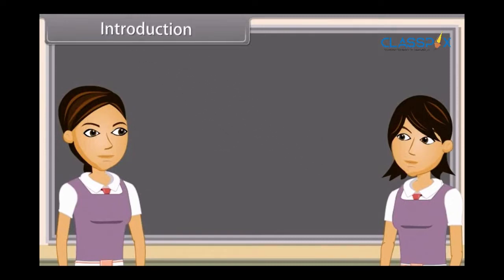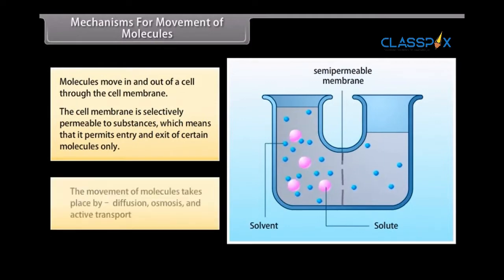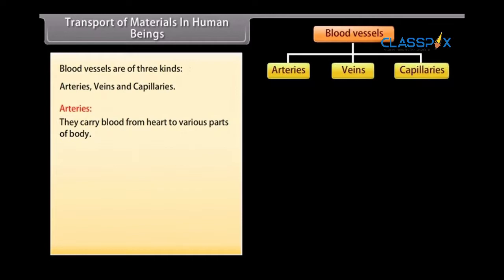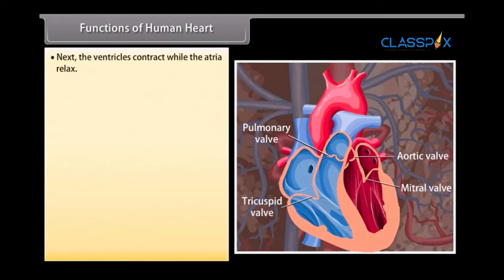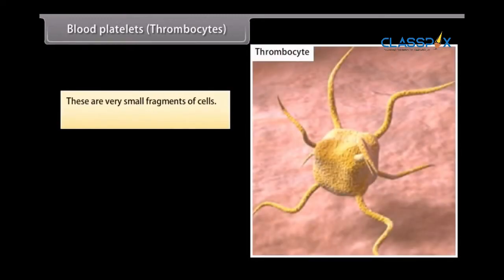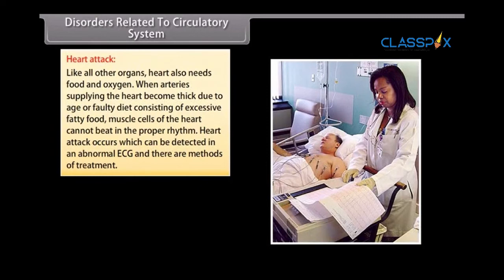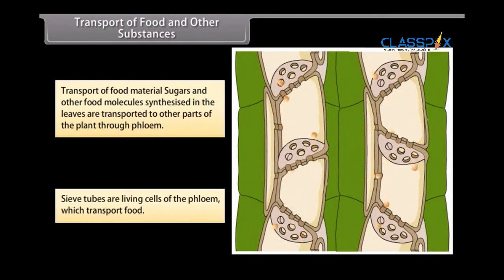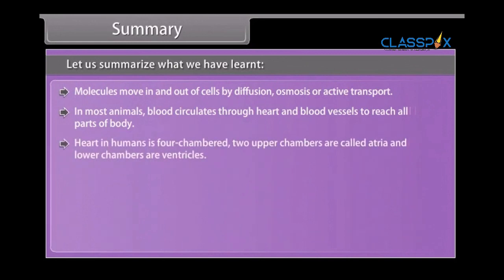Life Processes Transportation IV Complete Chapter🔥| CLASS 10 Science | NCERT Covered